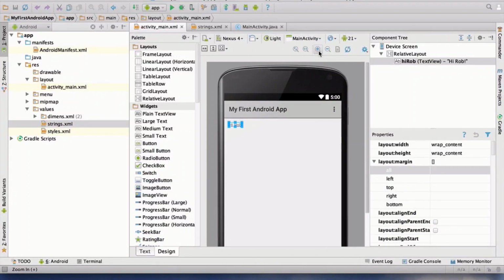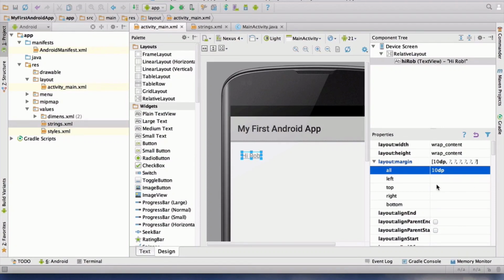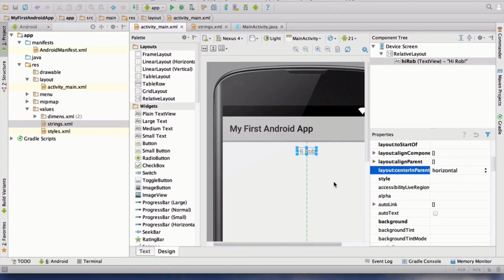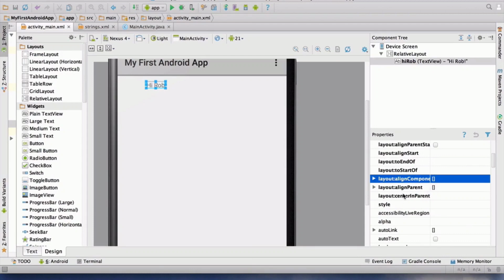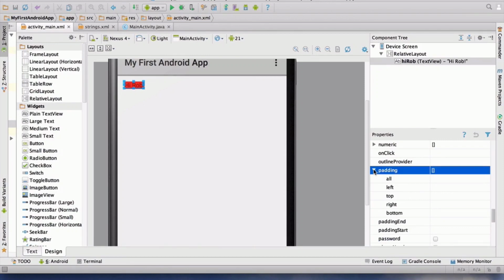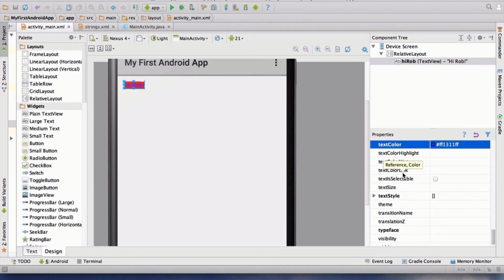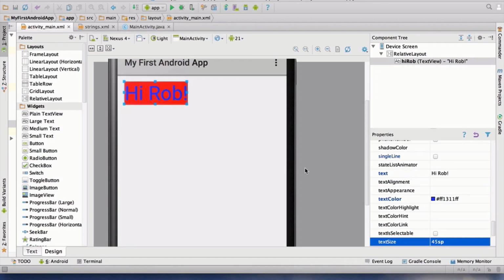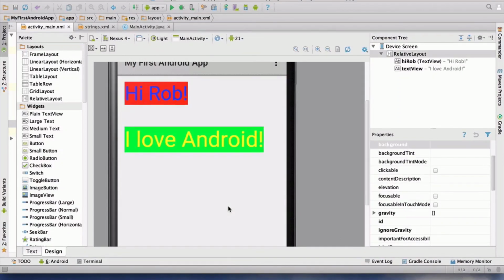How to control And add text in Android studio